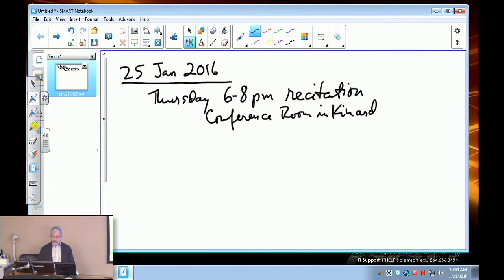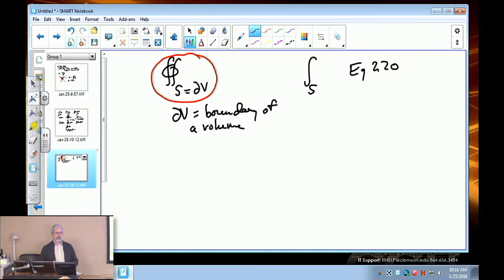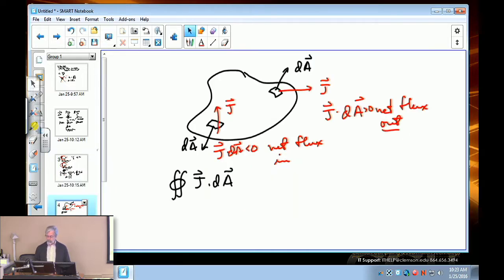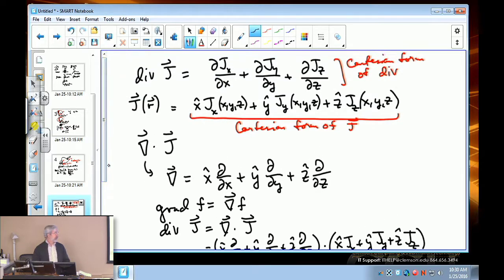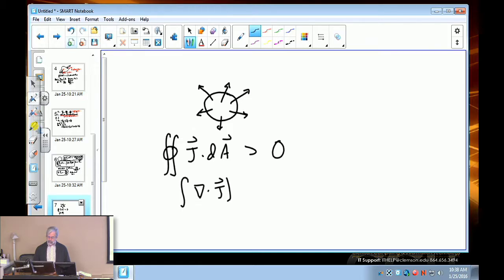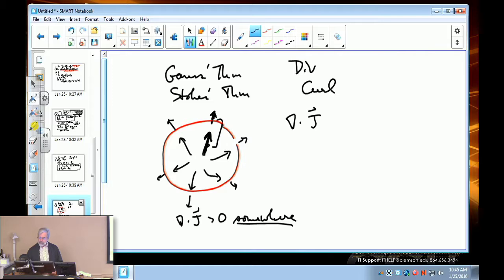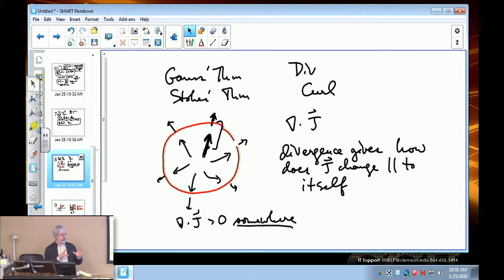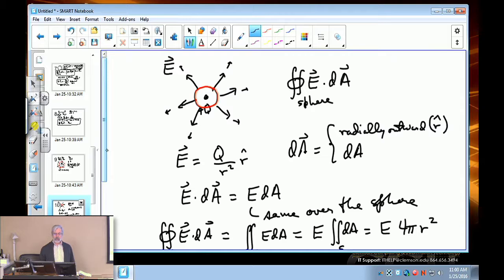PFR E&M Lecture 7: Gauss' Theorem and Divergence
-Chapter 2:
--Homework Explanations
--Gauss' Theorem
--Divergence